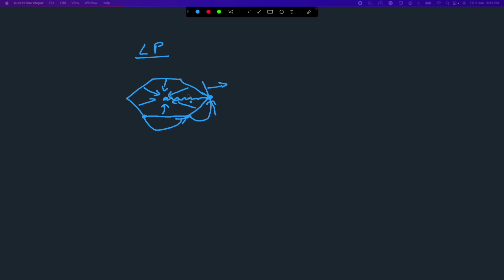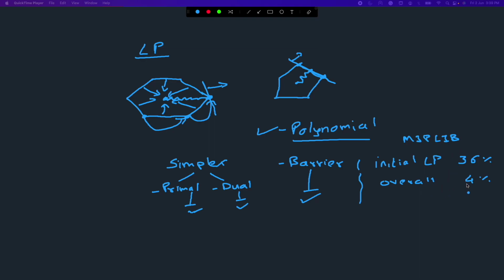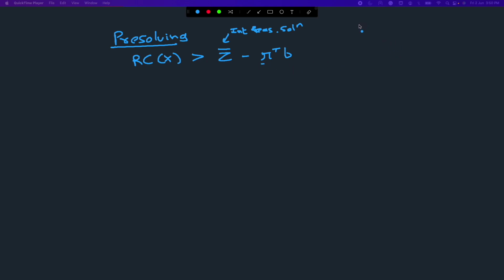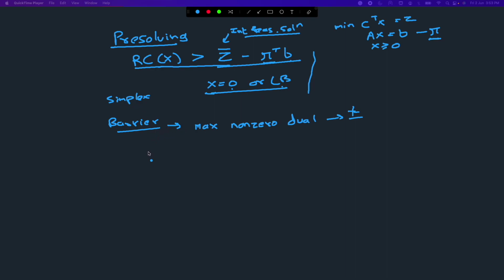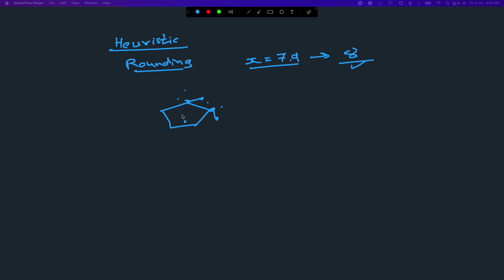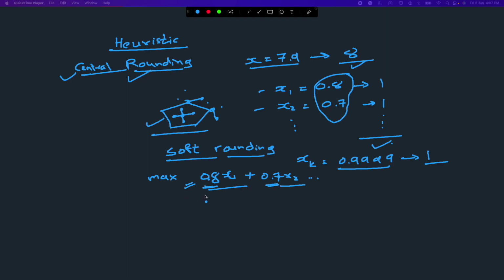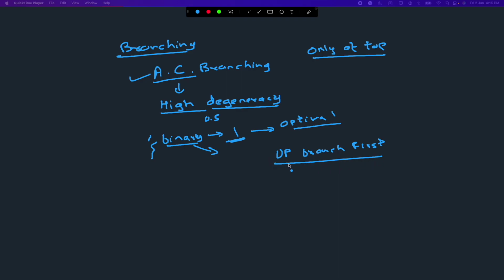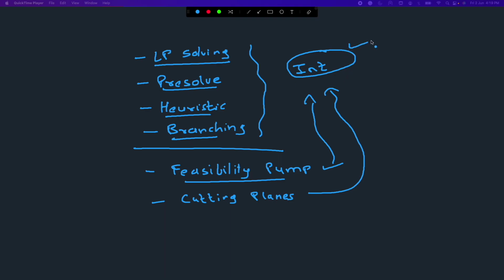Why MIP solvers also use interior point methods?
MIP Solvers sometimes use interior point methods to solve the LP relaxation. In this episode of the reading club, we will discuss a paper that explains what are the key advantages of doing so. The paper title is "Four good reasons to use an interior point solver within a MIP solver".

Timestamps
0:00 Intro
0:31 LP Solving
8:52 Presolve
15:17 Heuristic
21:33 Branching
24:51 Conclusion